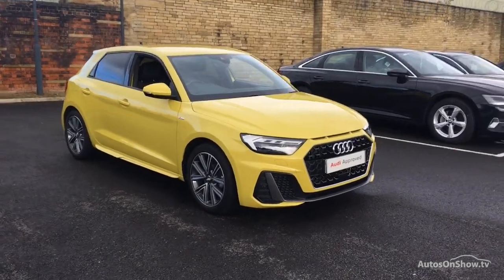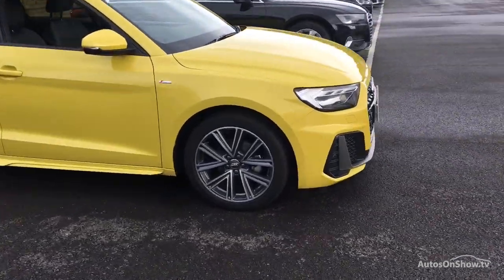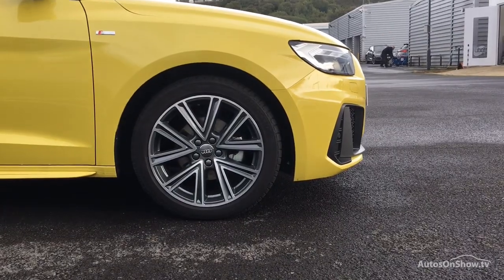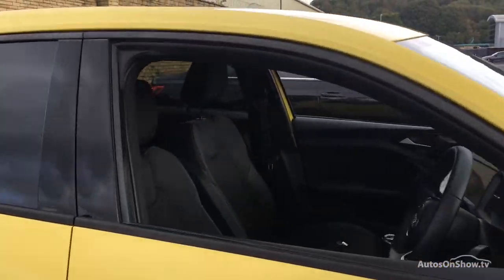YF19RWN AUDI A1 SPORTBACK TFSI S LINE YELLOW 2019, Bradford Audi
2019 AUDI A1 SPORTBACK TFSI S LINE HATCHBACK PETROL, in YELLOW